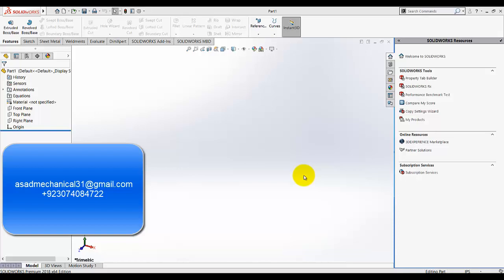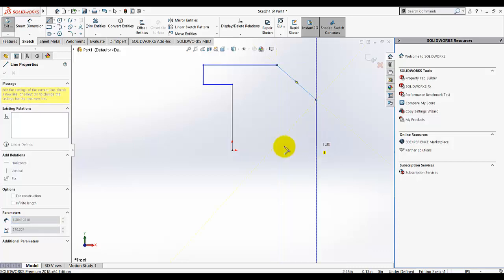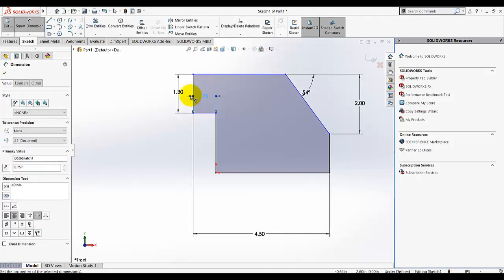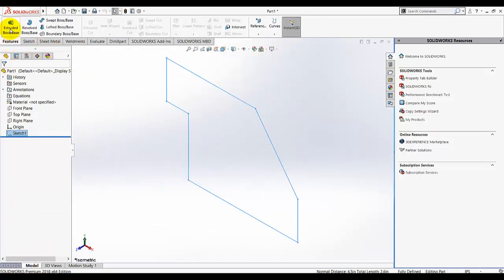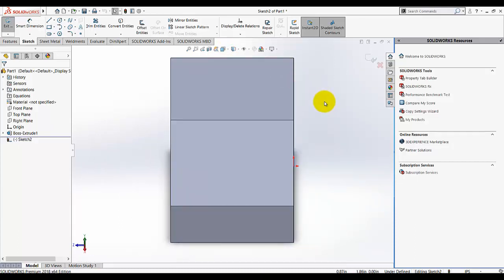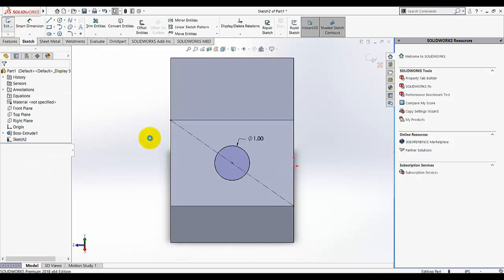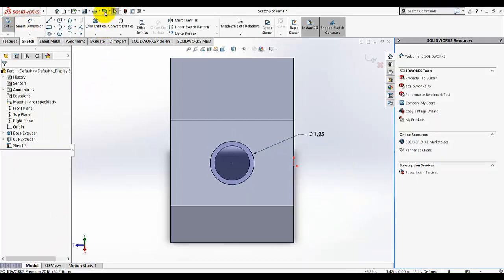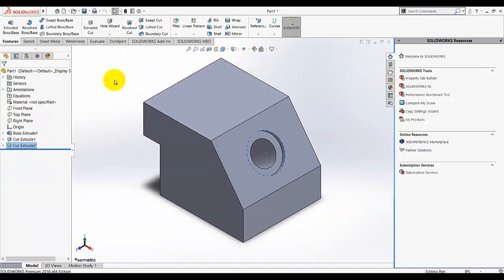SolidWorks Beginner's Tutorials-Angle Block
Angle Block is drawn in this video with step by step instruction.